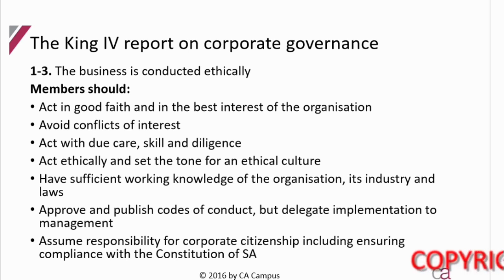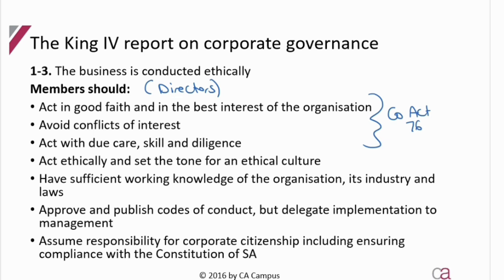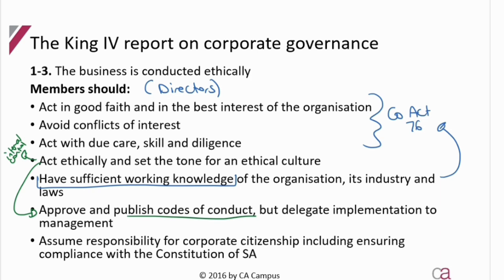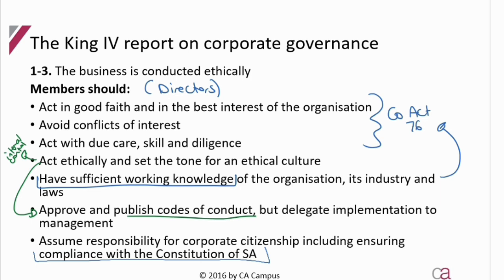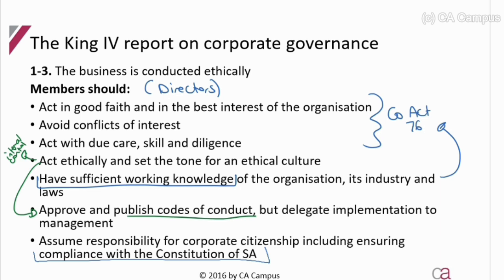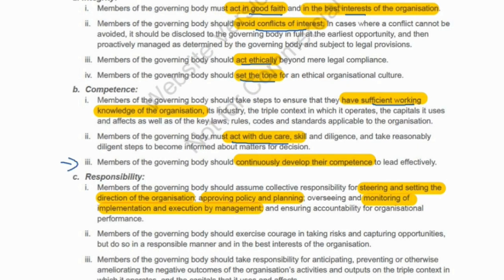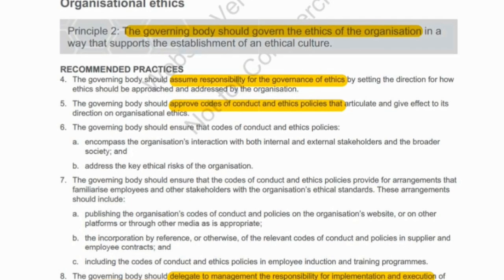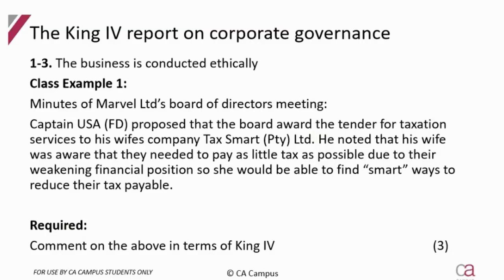King IV - Part 5: Principles 1-3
In this video Candice De Nobrega CA(SA) explains the different principles in the kingiv. For all the lecture material on the King IV lectures, follow this